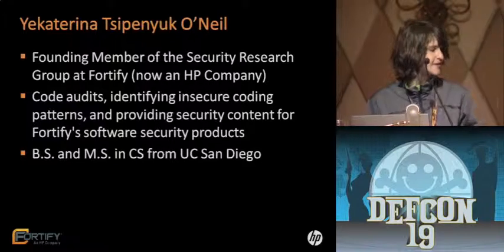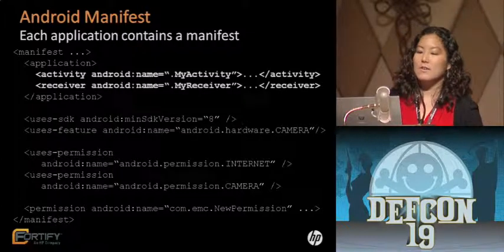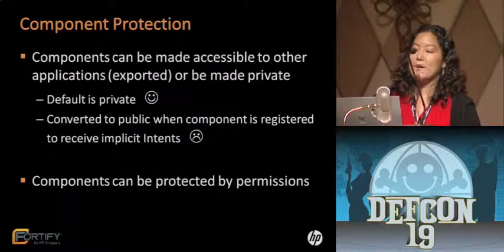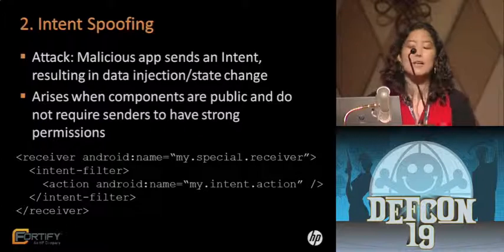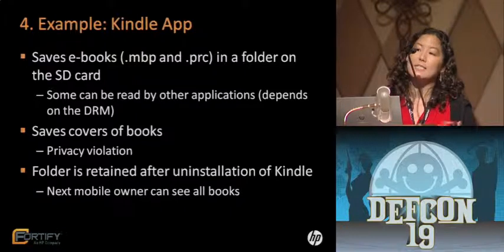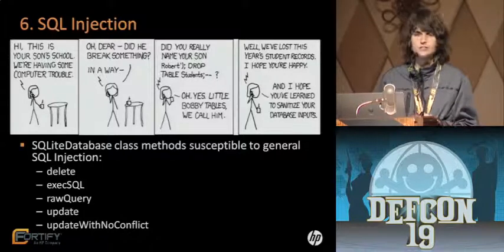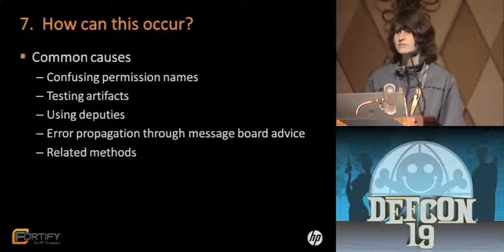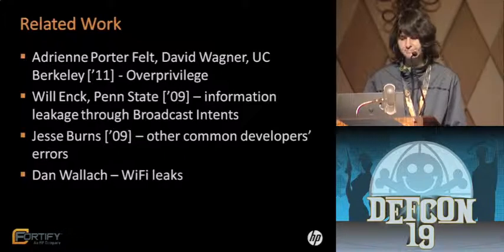[DEFCON 19] Seven Ways to Hang Yourself with Google Android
Seven Ways to Hang Yourself with Google Android

Speakers:
Yekaterina Tsipenyuk - O'Neil Principal Security Researcher, HP Fortify Software
Erika Chin - Ph.D. Student, UC Berkeley

According to Google, Android was designed to give mobile developers "an excellent software platform for everyday users" on which to build rich applications for the growing mobile device market. The power and flexibility of the Android platform are undeniable, but where does it leave developers when it comes to security? In this talk we discuss seven of the most interesting code--level security mistakes we've seen developers make in Android applications. We cover common errors ranging from the promiscuous or incorrect use of Android permissions to lax input validation that enables a host of exploits, such as query string injection. We discuss the root cause of each vulnerability, describe how attackers might exploit it, and share the results of our research applying static analysis to identify the issue. Specifically, we will show our successes and failures using static analysis to identify each type of vulnerability in real-world Android applications.

Yekaterina Tsipenyuk O'Neil is the founding member of the Security Research Group at Fortify Software, where she is responsible for performing code audits, identifying and analyzing insecure coding patterns, providing security content for Fortify's software security products, and researching ways to improve the quality of the tools. Outside of the office, Yekaterina spends time working with customers and speaking at conferences. Yekaterina has a B.S. and an M.S. in computer science from the University of California, San Diego. Her thesis work focused on mobile agent security.

Erika Chin is a Ph.D. student in Computer Science at the University of California, Berkeley. She is in the security research group, and her current research interest is improving mobile phone security. In particular, she is interested in addressing developer confusion and difficulty that lead to vulnerabilities in mobile phone applications. She recently presented at MobiSys on vulnerabilities stemming from inter-application communication in Android.